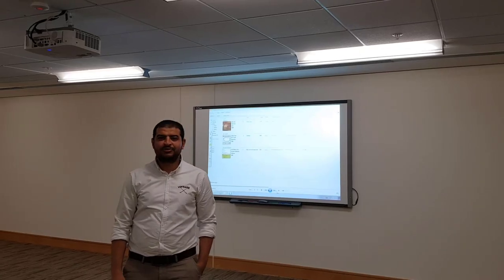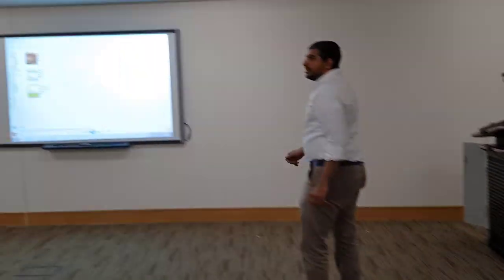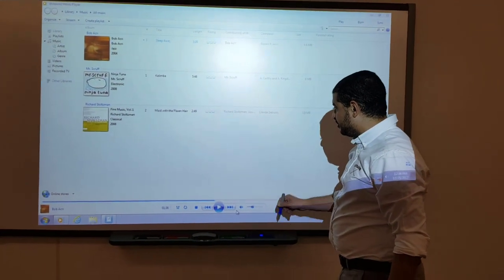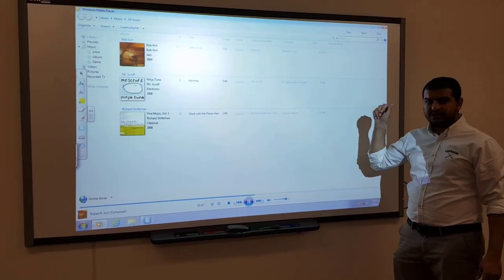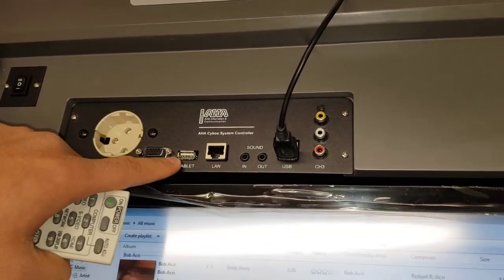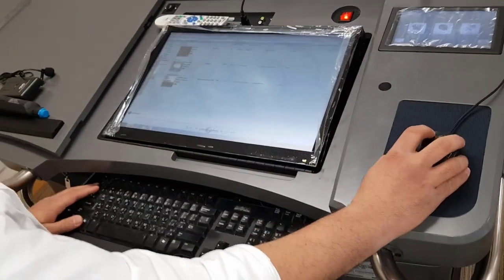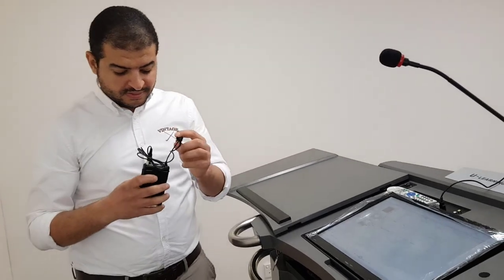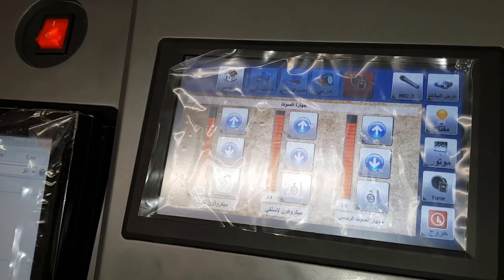Practical Explanation of Audio Visual System installed inside Classroom / Lecture rooms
This is a new practical video in which I'm explaining the different installations of Audio Visual Systems or AV Systems inside a lecture room /Classroom.

As you know, the AV system is a vital system that is mandatory to be installed in Auditorium, Theaters, Lecture halls, and class halls.

In this video, you will watch the practical installation of a Smartboard, Projector, Podium, Speakers, and so on.

Whether you are looking to start a business or advance in your career, our courses will provide you with the perfect foundation to build a successful future.

Don't wait any longer! Unlock all access to +230 lectures with many practical videos in +8 courses today. Click this link to learn more about our full mep package of courses and get started on your learning journey.